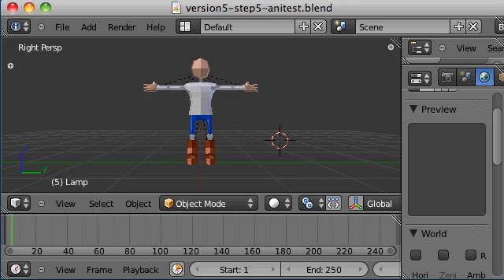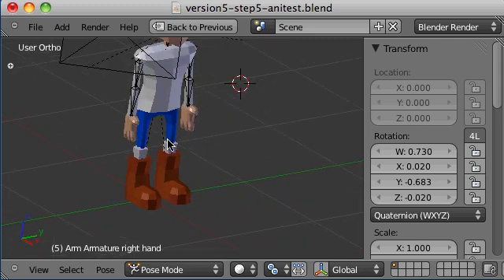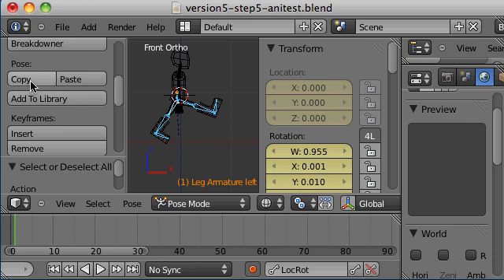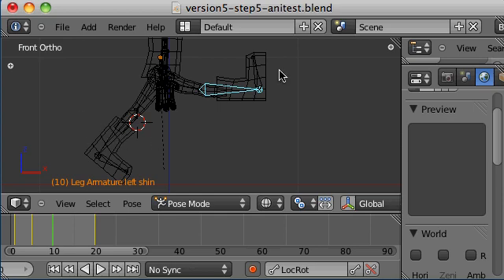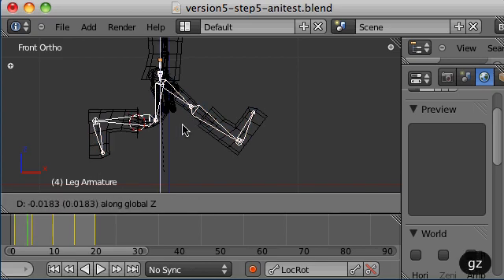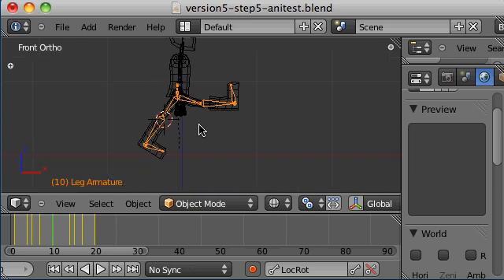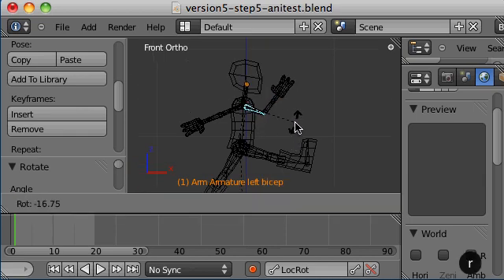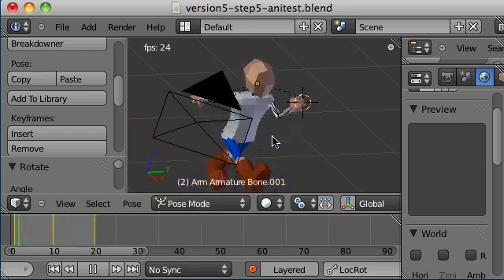Blender (2.56) Animate Simple Man - Part 6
Continuing on from the previous video I animate a simple walk cycle in blender.